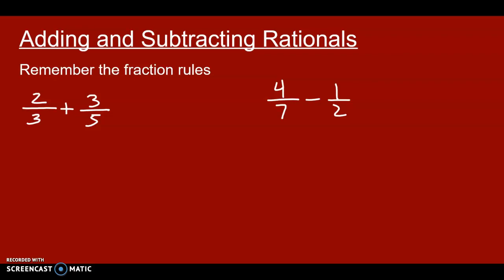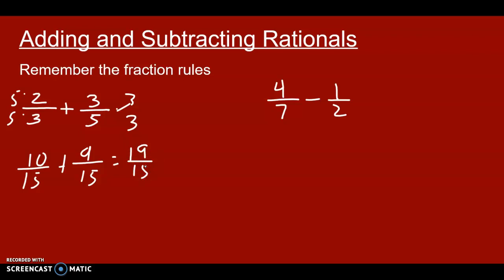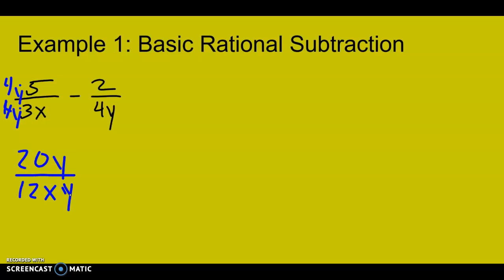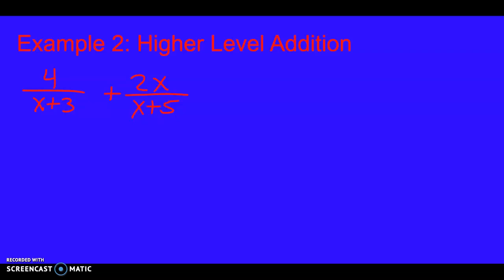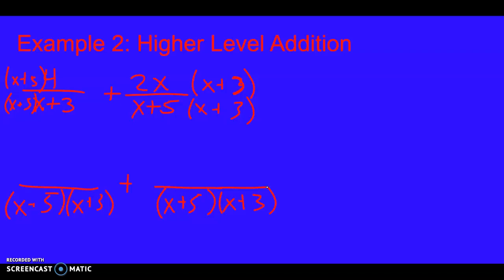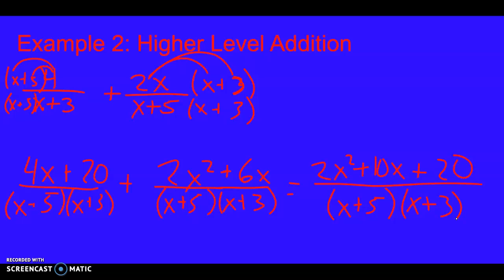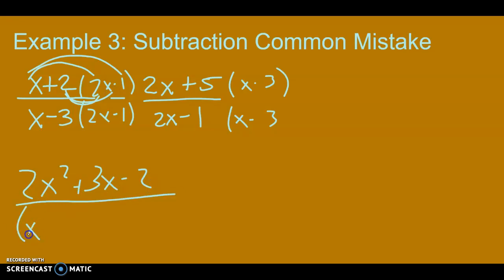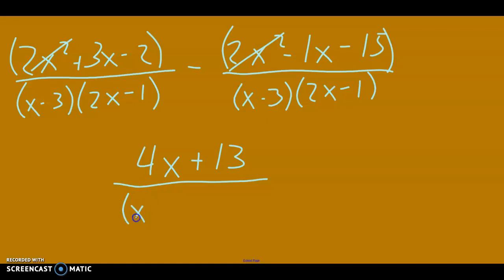Adding Rationals Day 1